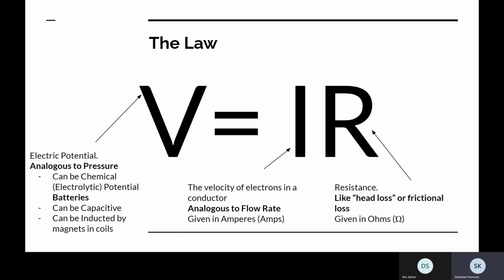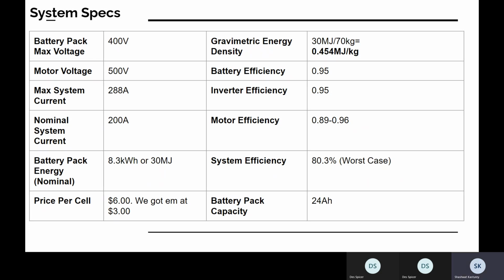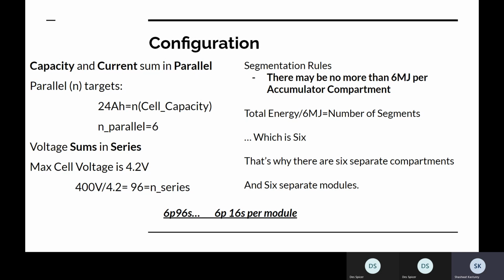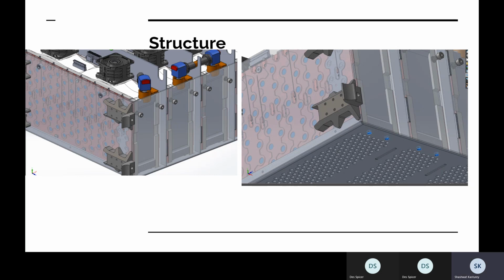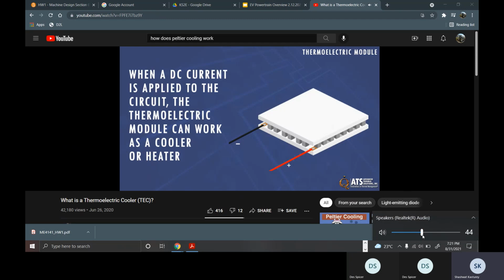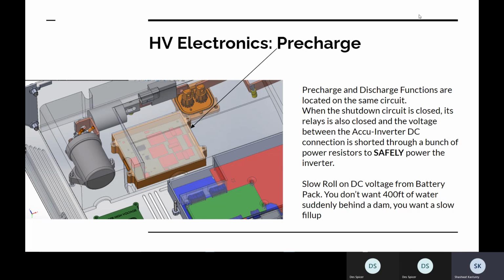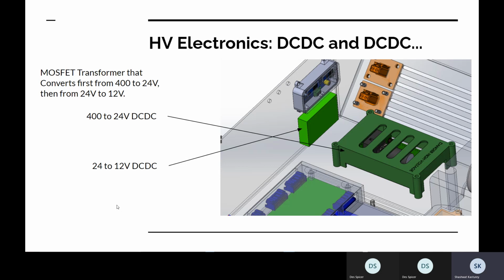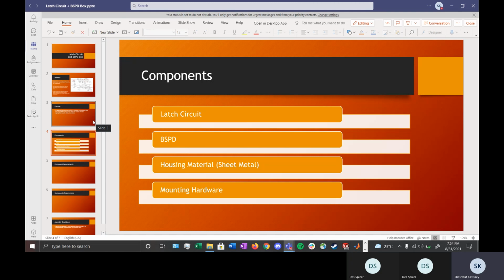EV Powertrain Class 2 More Battery Pack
A (slightly) more in depth dive into KS2E's Battery Pack. I make a couple mistakes and wave my hands at a good deal of stuff but generally describe everything in good detail.